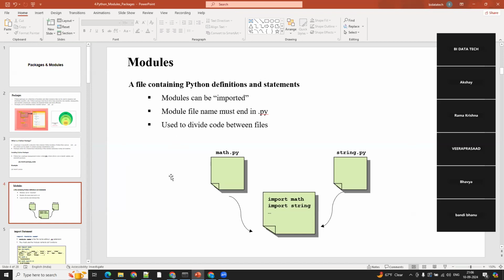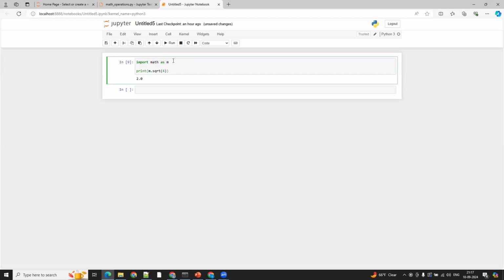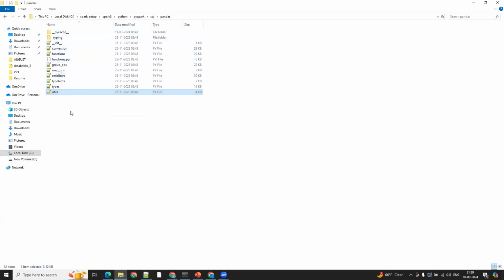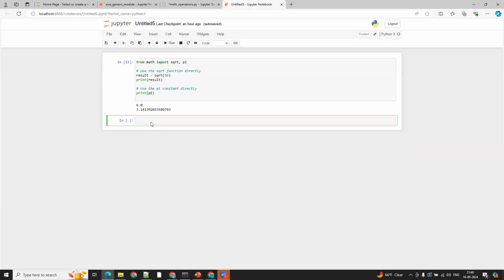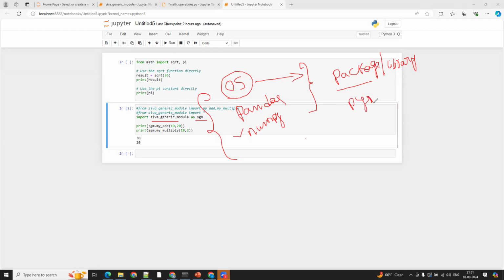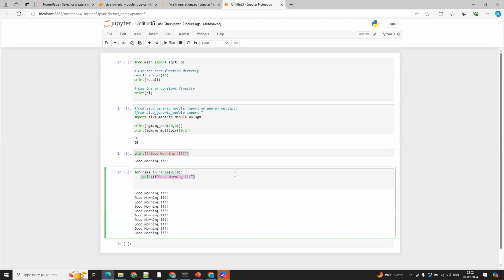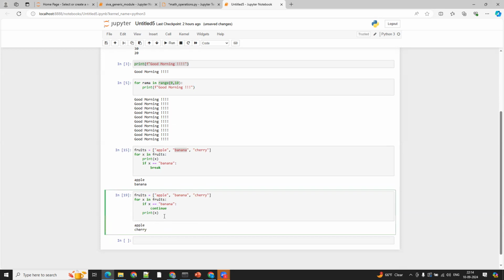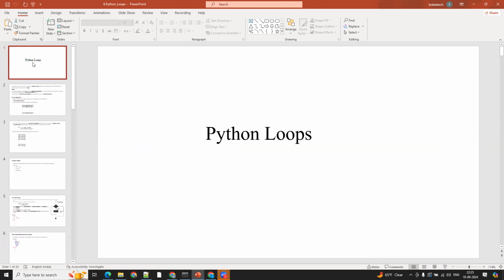B3 Class7 PythonModules Loops